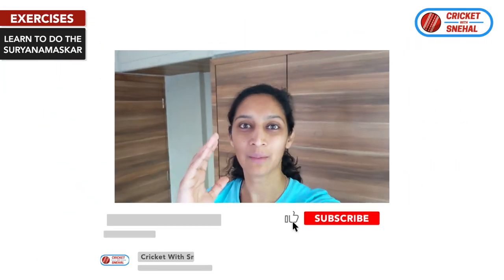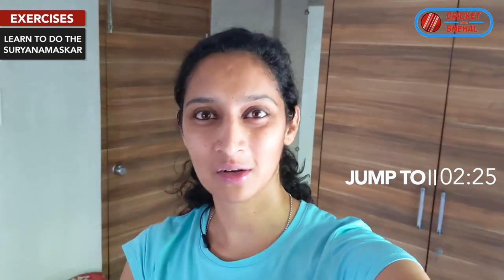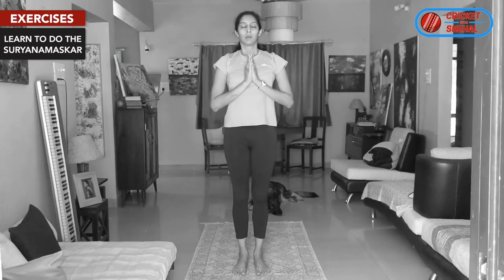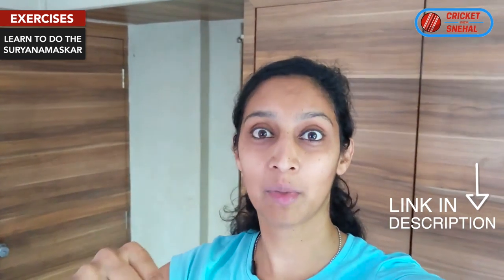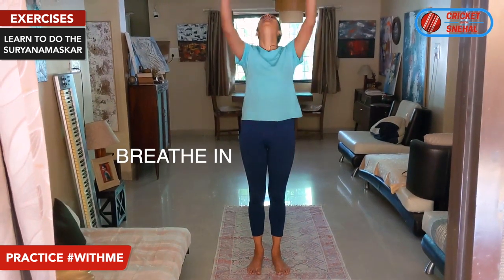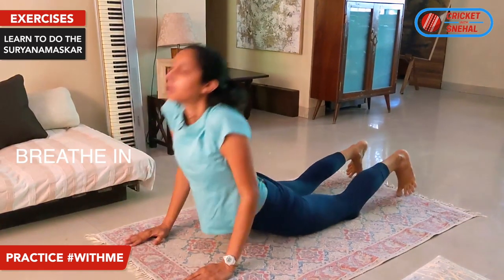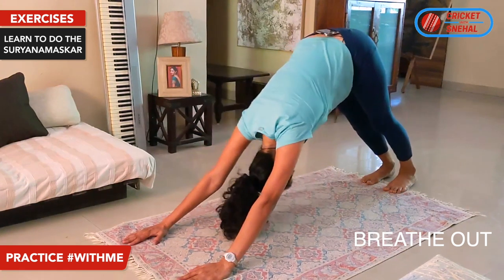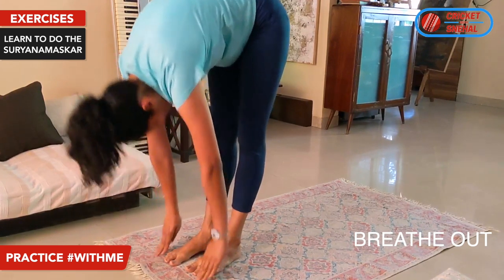Cricket Warm Up Exercise (Hindi) | Warm up exercises before bowling in cricket (Different!!)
Want to learn a great warm up exercise? This video shows you warm up exercises for cricket, giving you warm up exercises in hindi. In this cricket warm up exercises you'll get a full cricket warm up, one of the best warm up exercises for cricket. This will teach you stretching for cricketers, a proper warm up exercises before bowling, especially warm up exercises for fast bowing. This cricket warm up and stretching exercises is great for cricketers, it really builds fitness for cricket players

Welcome to Cricket With Snehal. I'm a former India cricketer now working in media. On this channel, I post Cricket Tips and Tutorials. I also post other useful information and travel vlogs from time to time.